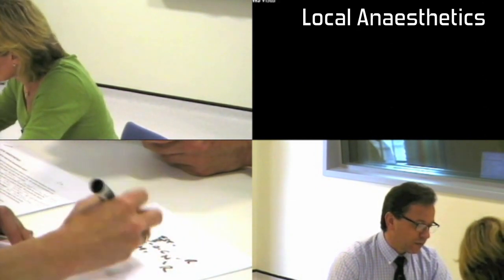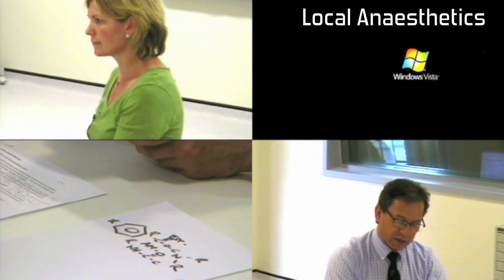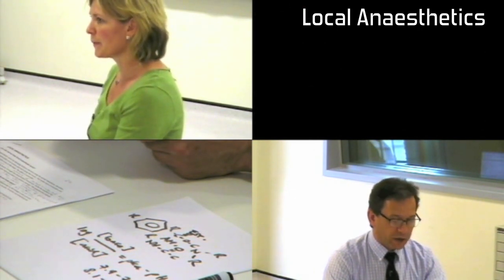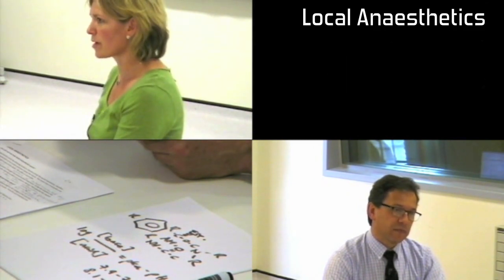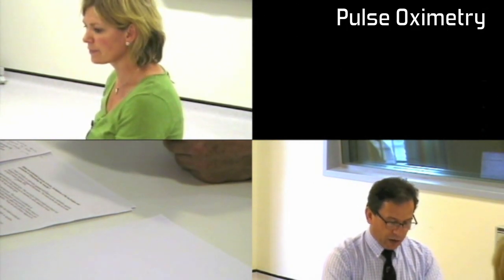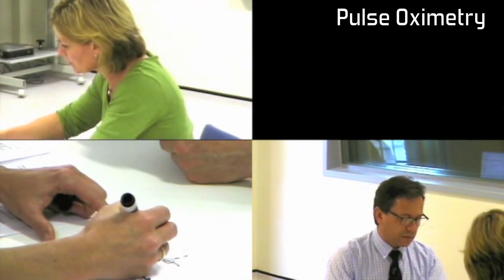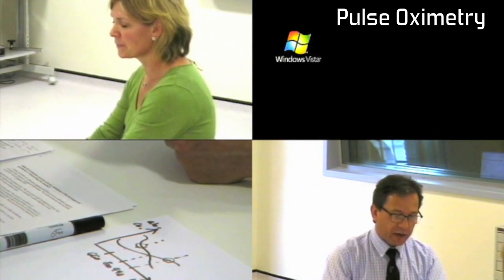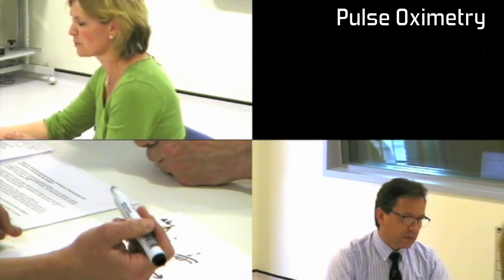Mock exam: Local Anaesthetics, Pulseoximetry and Oxygen Dissociation Curve"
All persons featured on the videos gave their permission to be videoed. This video gives 3 examples of SOE (Short Answer Questions). Here we present Local Anaesthetics (the example of Excellent performance), Pulseoximetry (good performance) and Oxygen Dissociation Curve (Border line performance).